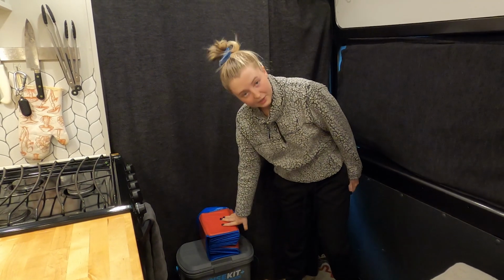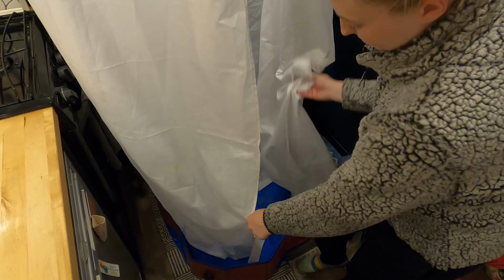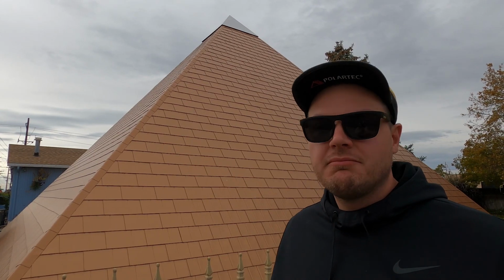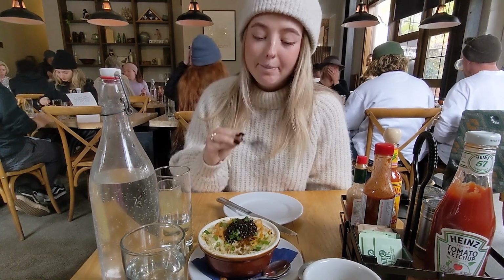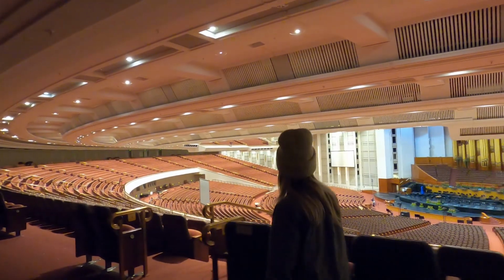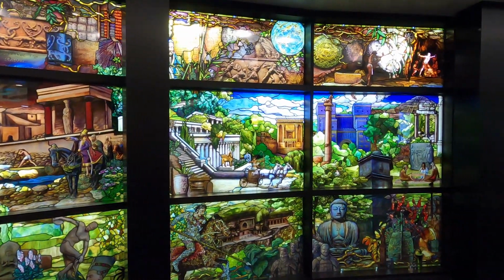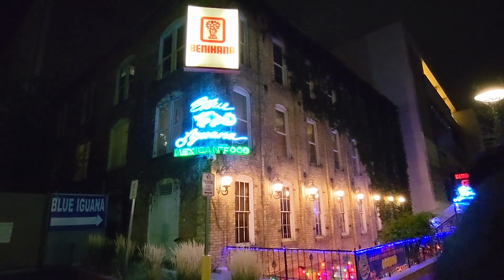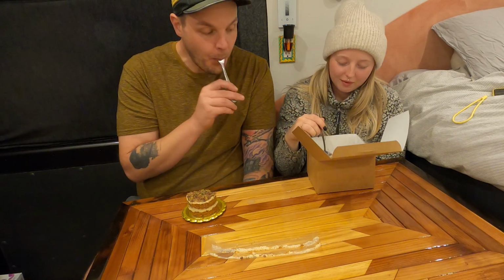Our COLLAPSIBLE SHOWER setup | Very Unusual 24hrs in Salt Lake City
Welcome back friends!! This week we are rolling through Salt Lake City, Utah trying to see some unusual sights, and boy do we!!

But first, we need to show you our shower setup from our Van Tour. Somehow we missed that in our filming AND editing. Here it is in all it's glory!

Salt Lake City, a place Brad has only travelled through. Shyla has spent a fair amount of time visiting family and exploring SLC. So, we are out to find the most unique parts of the city and share them with you all!

We'll show you the Summum Pyramid, home to the only modern religion in America that still practices the Egyptian art of MUMMIFICATION. Apparently, mummification is their main source of income, and likely explains why their house of worship is a pyramid. The founder, Claude "Corky" Nowell was visited by beings beyond this world, who taught him new religious philosophies, and enlightened him to ideas that have been around forever.

From there, we'll take you to the Salt Lake City Cemetery, where we visit the headstone of Lily E. Gray, with the etching 'Victim of the Beast 666'. From the research we've done online, we haven't found much about this headstone and the reason behind the engraving. Super strange to visit on a gloomy day. No one seems to know if they were a real person or what the engraving actually means. Though we have our suspicions!

It's only fitting to grab some Funeral Potatoes after that last stop. So we swing Tradition in SLC to try theirs. They're pretty delicious! The Funeral Potatoes stem from a long tradition in the LDS church whereby this is the comfort food for mourning. The bacon jam on top was a nice touch.

We spent a bit of time walking around the construction at Temple Square. Shyla gives Brad a history lesson on the grounds and architecture. We get to see the Tabernacle building and get a quick demonstration of the acoustics. Then we walk over to the Conference Center to see the mega-organ in the massive auditorium. It's so large you could turn a Boeing 747 around inside! We share a few more fun facts about both buildings in the episode.

Then, we swing by Utah Valley University to the magnificent stained glass exhibit Roots of Knowledge. A magical exhibit showing humankind's pursuit of knowledge and progress from the dawn of humanity to present day. This ultra detailed installation is something you're going to want to stick around for, possibly even visit for yourself! It's our favorite thing we got to see in SLC!

From what we understand, Salt Lake City's food scene isn't exactly a destination, but on recommendation we visit Blue Iguana, an authentic Mexican Restaurant in downtown. We devour some tacos and enjoy our time there. Unfortunately we were rushed by our server and were sat at an after-thought table, very close to a hallway and another table. Had our experience been a little better we probably would have enjoyed the meal a bit better. It was good, and we'd recommend it to you.

Back at the van after a long day of playing tourist, we indulge in a pumpkin cake and a tiramisu slice from Gourmandise Bakery. Pretty happy with our selections!

Special thanks to:
Logo design @xsullo
Music @pradthebod